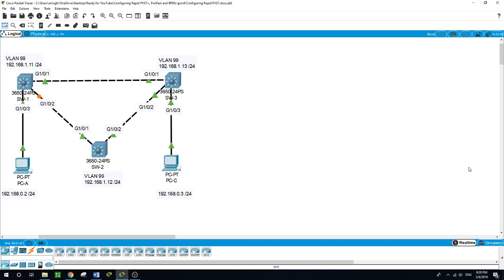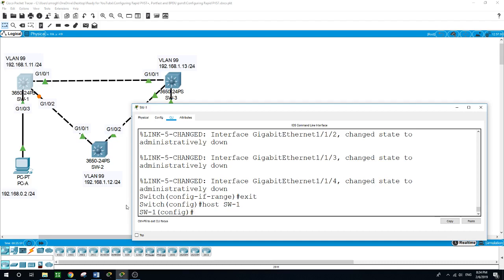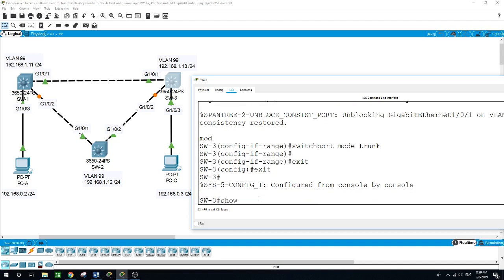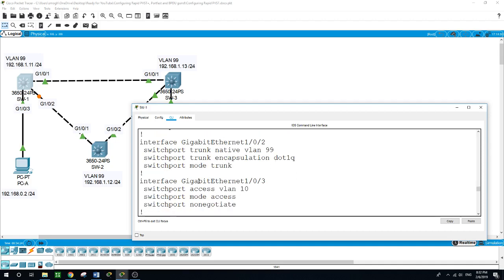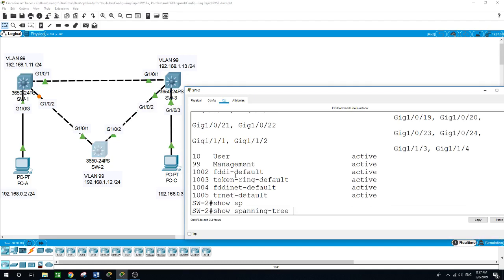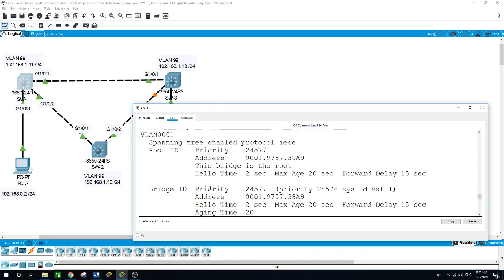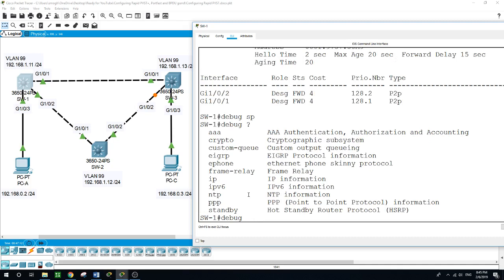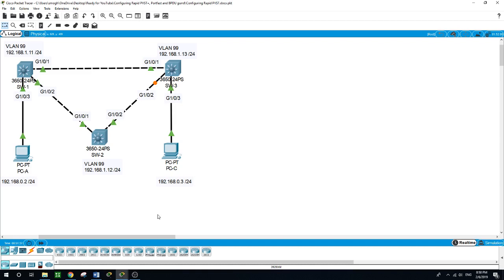Configuring Rapid PVST+, PortFast and BPDU Guard, P.T. 7.2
CCNA Security, Configuring Rapid PVST+, PortFast and BPDU Guard, P.T. 7.2